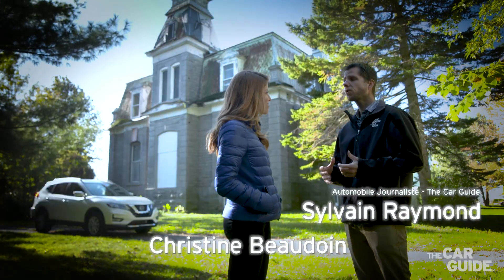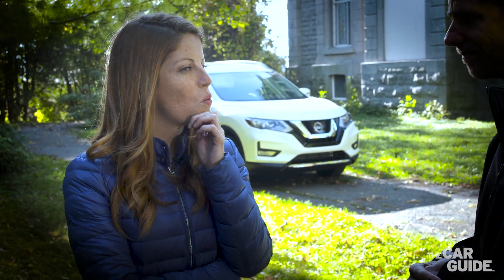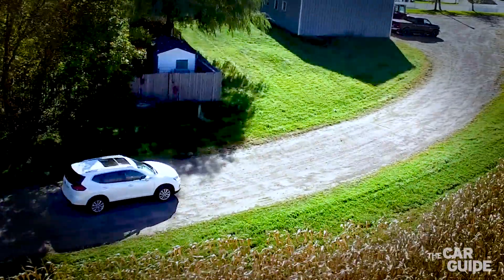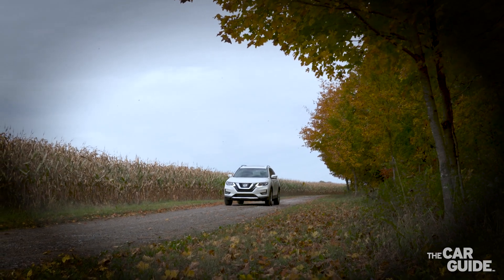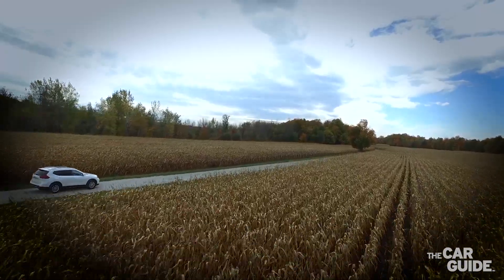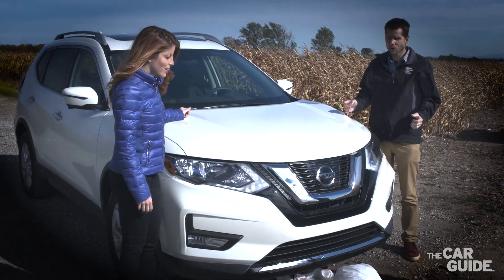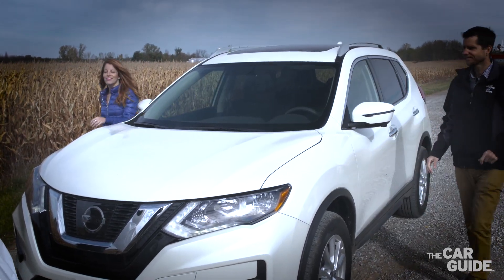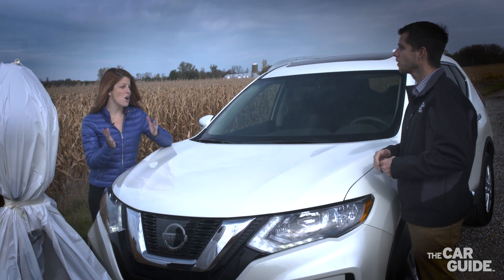We test the Nissan’s Forward Emergency Braking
We all know that today’s vehicles feature more and more safety technology, and that includes emergency braking systems. We decided to test one of these systems, and we chose Nissan’s Forward Emergency Braking with Pedestrian Detection technology, which is featured in many of the brand’s models, such as the Rogue we’re driving.